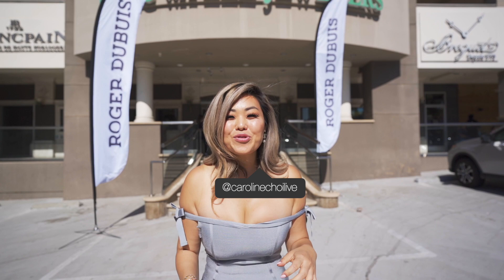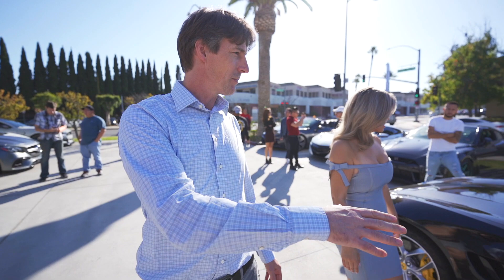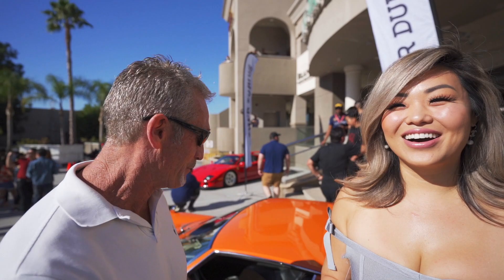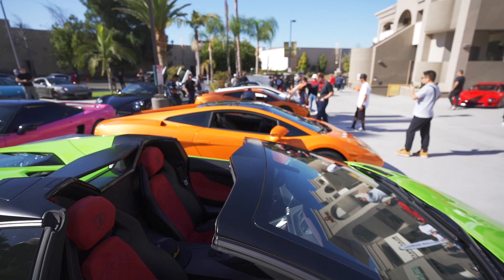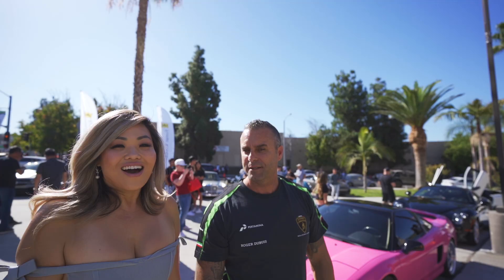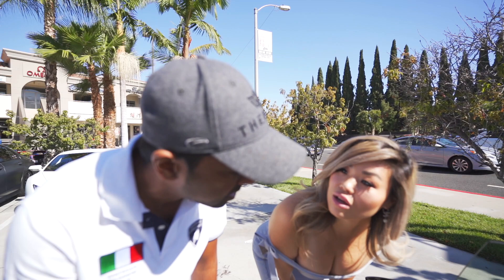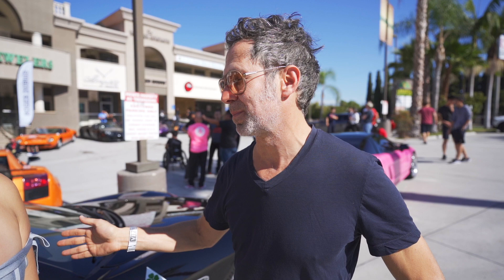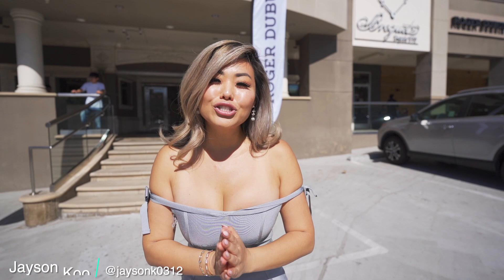CAR SHOW | David Lee Collectors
David Lee's collections event - Exotic Car owner interviews.

Netanya Nicholson - Regional Sales Manager

Main Camera
Wide Lens
Secondary Lens
Gimbal (Stabilizer)